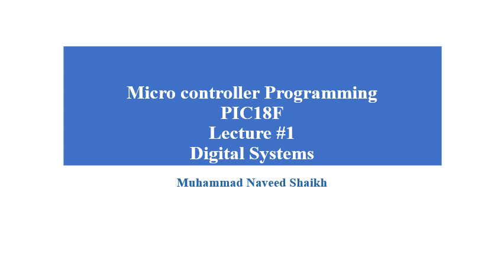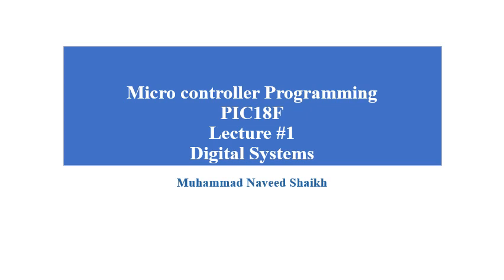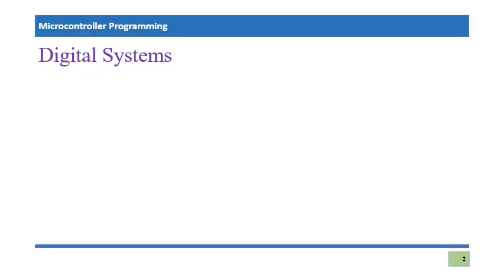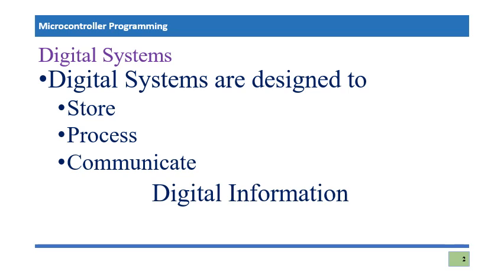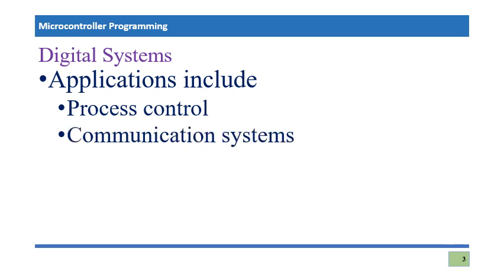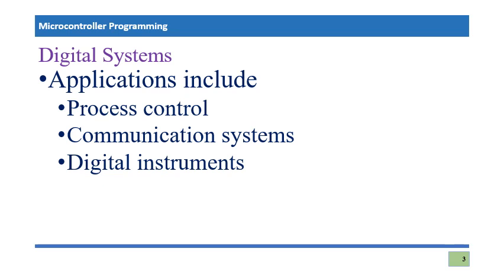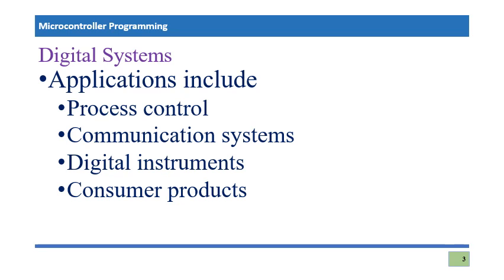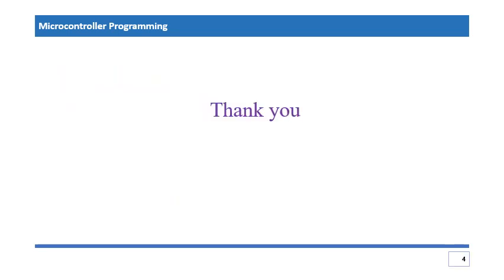Digital Systems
This video covers the digital systems since we are focusing on digital system designs from the prospective of microcontrollers and microprocessors. Furthemore, this video explains the digital systems basic principles and applications with  basic conceptual definition.
This is the first video of this course Microcontroller Programming with PIC18F
LearnOnline initiates the course with title " Microcontroller Programming PIC18F"